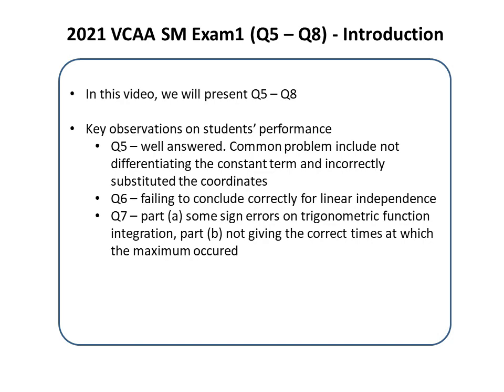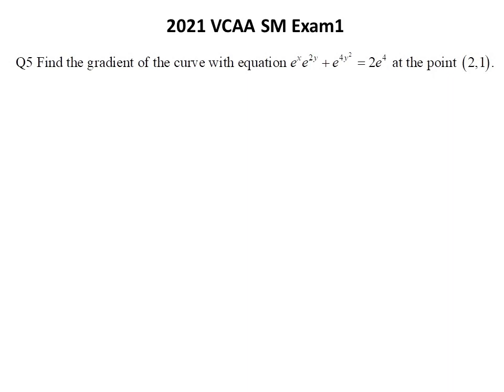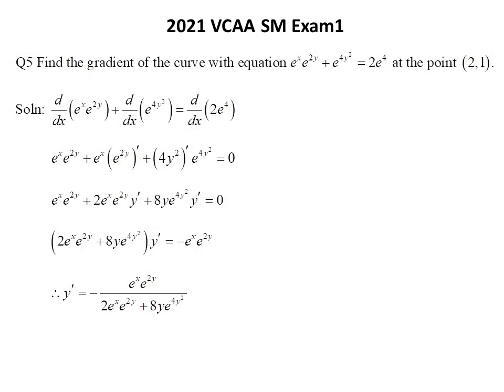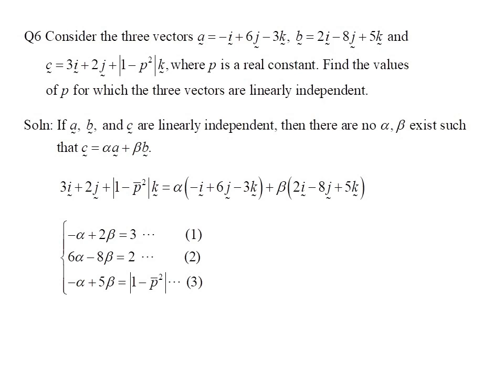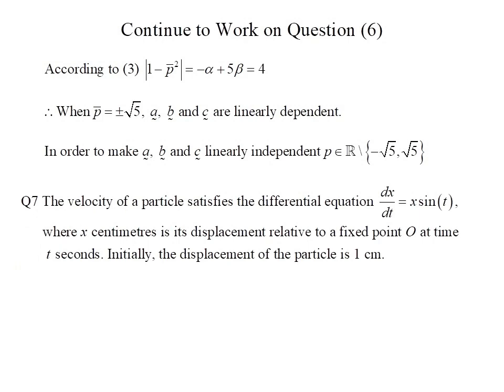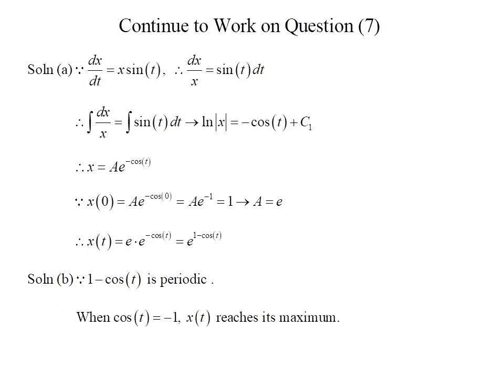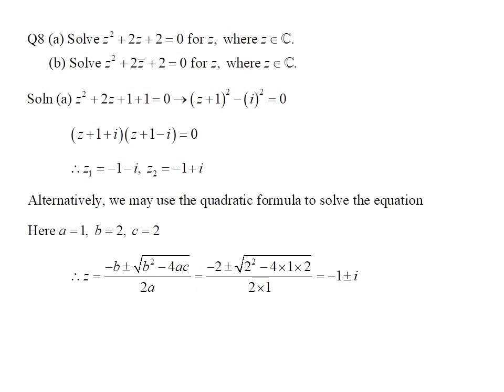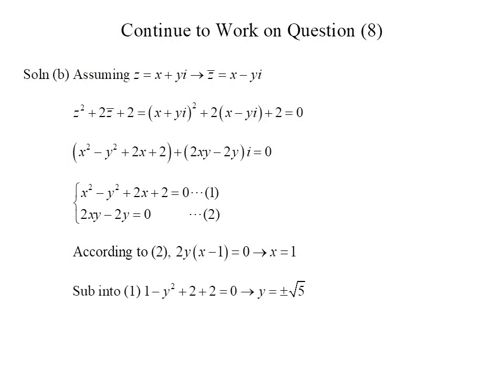2021 VCAA Specialist Math Exam Paper 1 Q5-Q8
This video is part 2 of the VCAA Specialist Math 2021 exam papers series. In this video, we will present Exam Paper 1 Q5-8.

Question (5) was well answered. However the common problem in question (5) is that students did not differentiate the constant term to give zero as well as incorrectly substituted the coordinates.

In question (6) some students failed to conclude correctly for linear independence even though they were able to find the p values for linear dependence.

In part (a) of question (7), some sign errors were made when the trigonometric function was integrated while in part (b) most students did not attempt or were unable to give the correct times at which the maximum occurred.

Most students did well in part (a) of question (8). In part (b) of question (8), algebraic errors were quite common in attempts to solve the resulting equations. Some students confused the complex conjugate with the reciprocal. While it is possible to solve the equation beginning with the polar form, few students took this approach and those who did rarely made any significant progress.